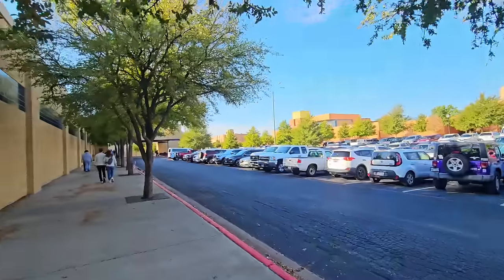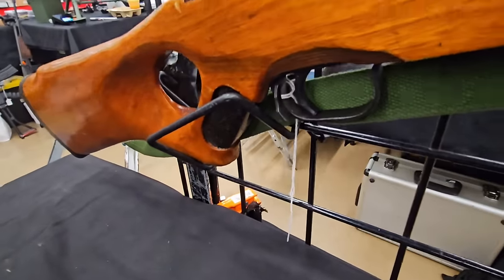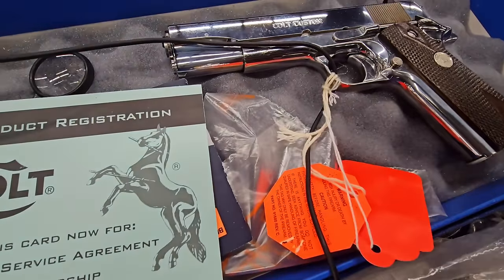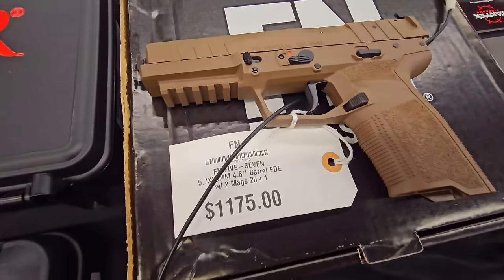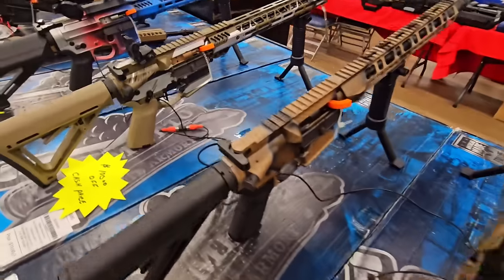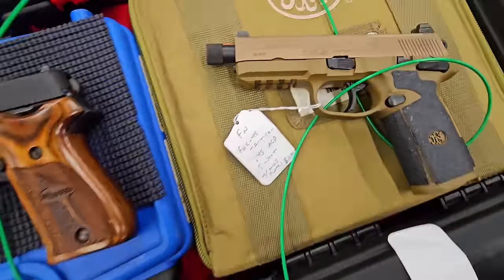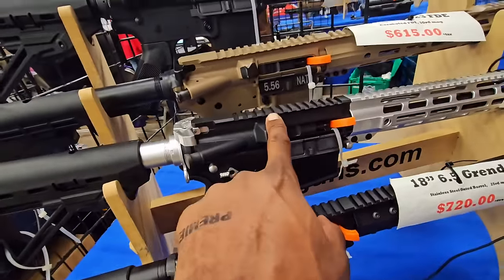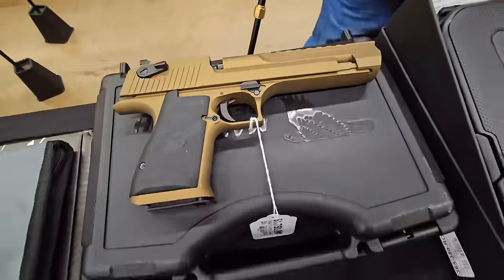LAST Fort Worth Gun Show of the YEAR!